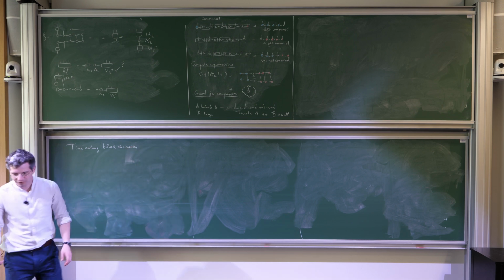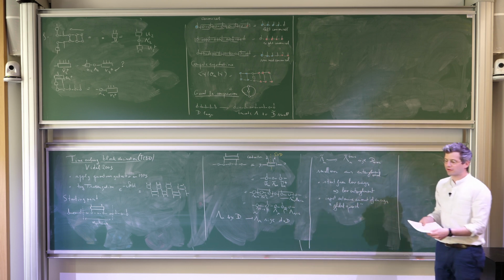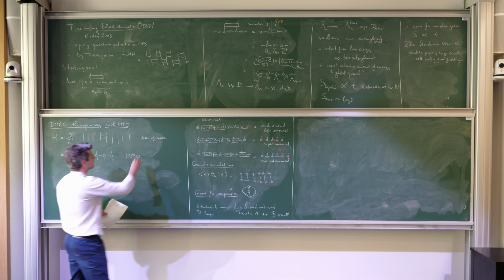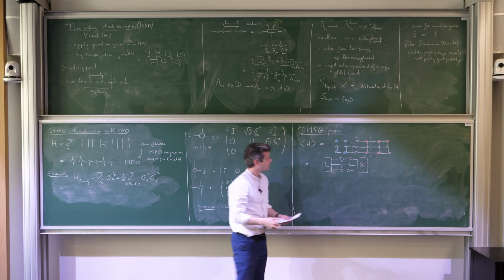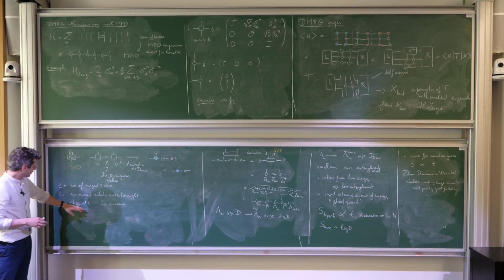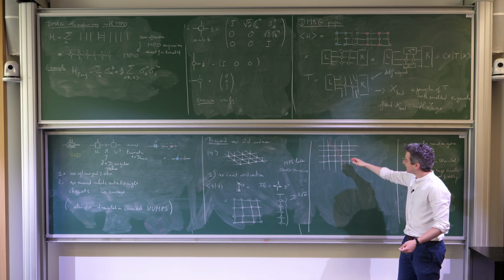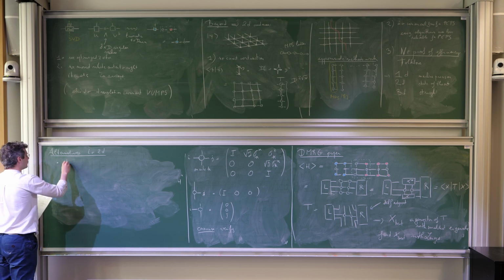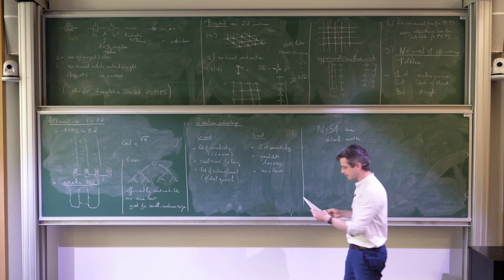An introduction to tensor network states | 4/4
This is the fourth (and last) part of an introductory mini course on tensor network states.